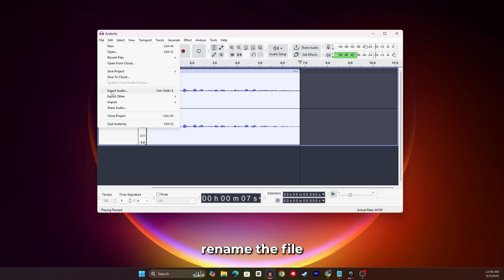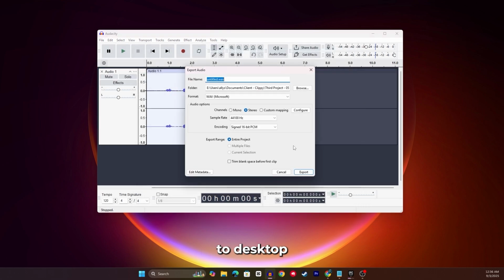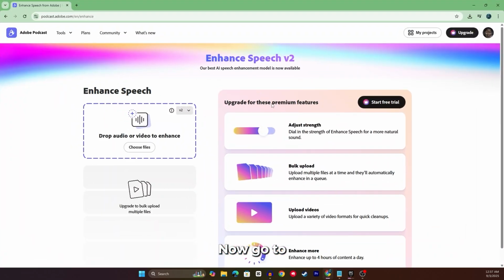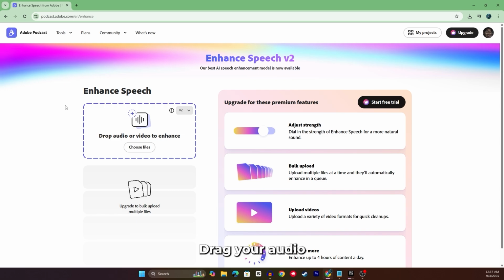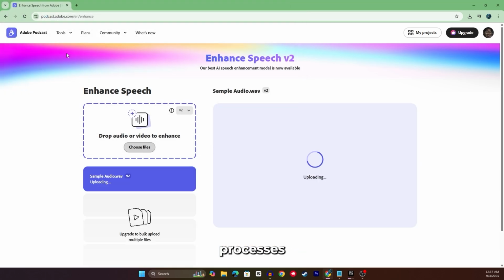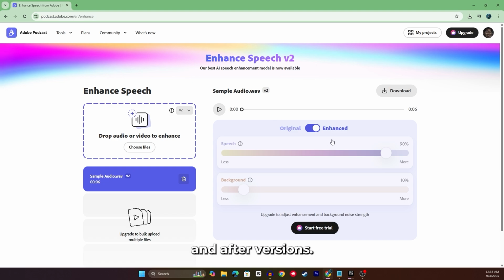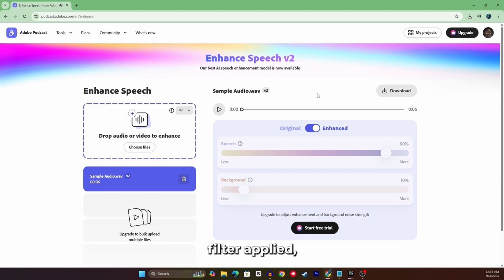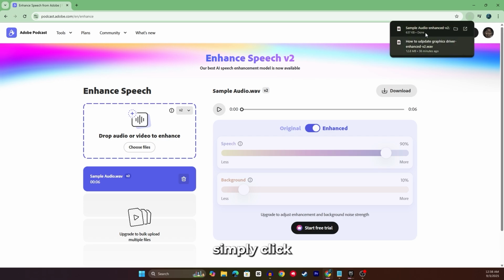How To Make Your Mic Sound Better - Step By Step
In this video, I’ll show you how to make your mic sound better with simple tips and settings. You’ll learn how to improve microphone quality, reduce background noise, and make your voice sound clearer and more professional. Whether you’re streaming, recording, or gaming, this guide will help you make your mic sound better instantly.